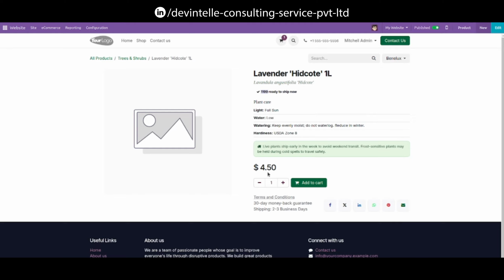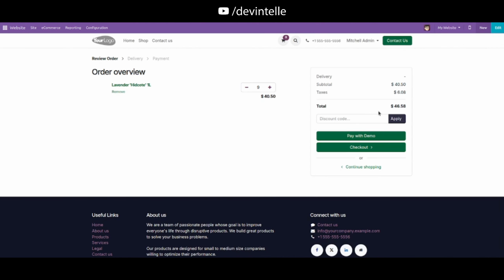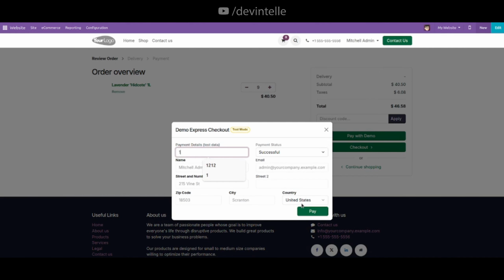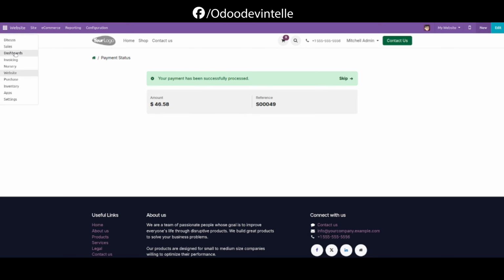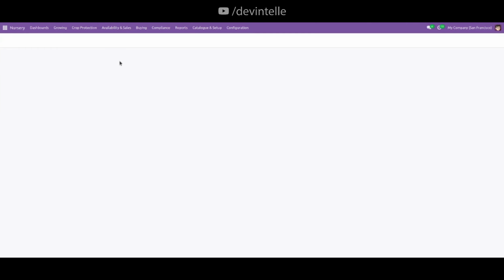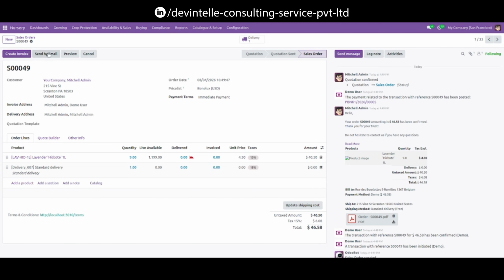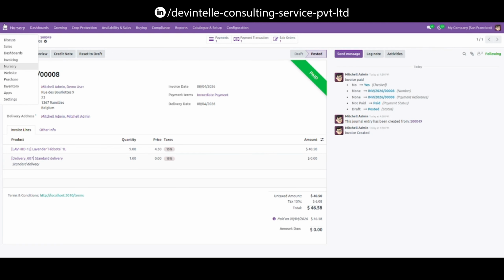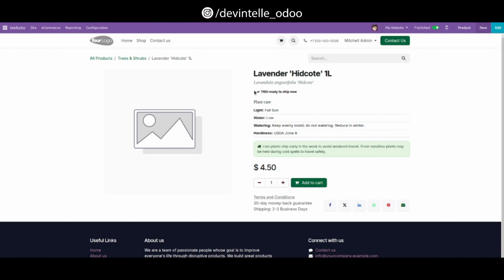Odoo Nursery Management | Website Sale Order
Explore how Odoo Nursery Management connects your online plant store with daily nursery operations. Manage product pages, website orders, inventory, checkout, deliveries, invoices, and live stock from one system.

See the complete order journey—from customers placing an order on your website to tracking, delivery, and invoice confirmation in the Odoo backend. It gives nursery businesses better control over sales, stock, and order fulfillment.

⏱️ TIMESTAMPS ⏱️

0:00 – Intro to Odoo Nursery Management
0:15 – Nursery Dashboard Overview
0:30 – Creating Website Sales Orders
0:55 – Product Pages & Inventory
1:10 – Cart & Checkout Process
1:30 – Tracking Orders in Odoo
1:50 – Delivery & Fulfillment
2:10 – Generating & Confirming Invoices
2:30 – Live Stock & Availability
2:50 – Benefits for Plant Nurseries
Odoo Demo

skype : devintelle